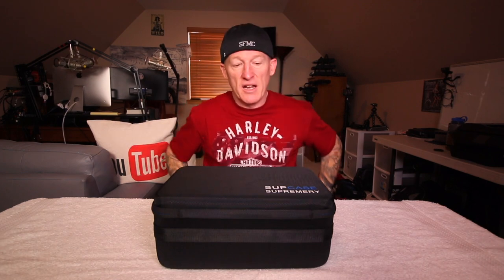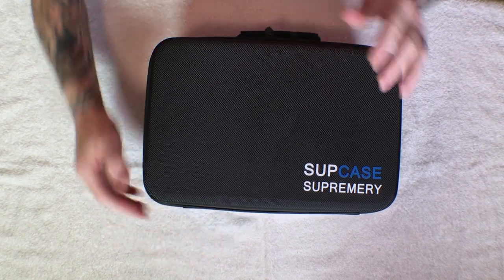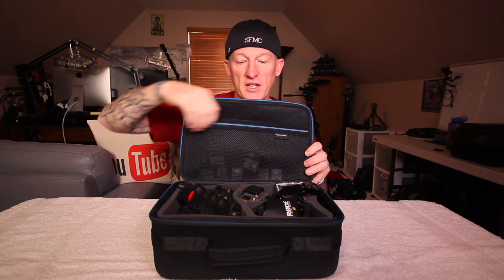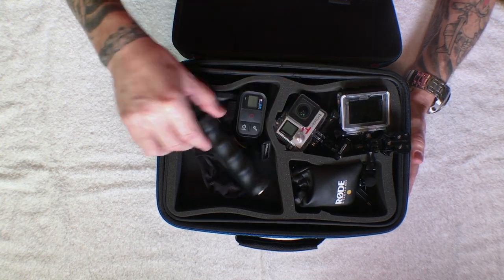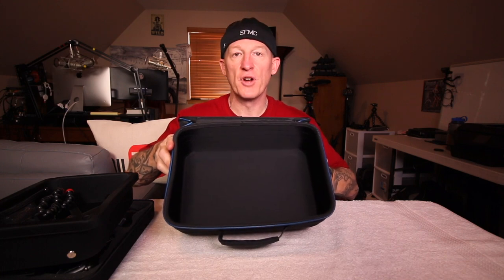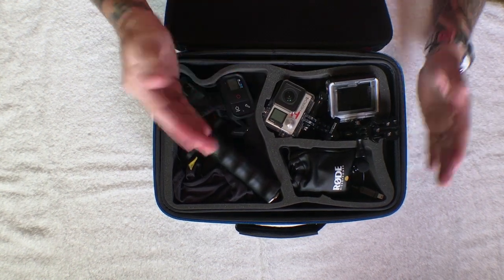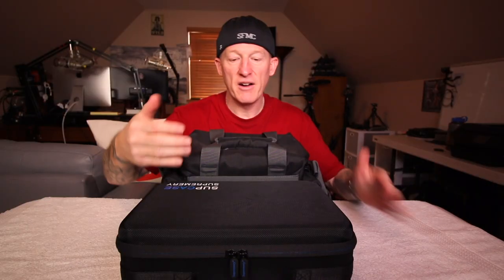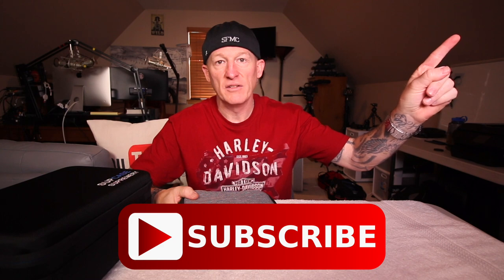Supremery Sup320 Case Bag for Gopro Hero & Accessories-Review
I found a great built and quality case for my GoPro actions cameras and accessories. I need to be mobile, organized, and my film gear needs to be protected.  I am limited to what I can carry on my Harley-Davidson motorcycle much of the time when on long distance trips.

The Superemey Sup320 case is water resistant, rugged, and well built. It has an upper tray and lower tray to organize all my film gear. The Supremery GoPro case has strong zippers, well stitched carry handle, metal hardware, and the trays are very solid. There are mesh pockets, both on top and below. The foam cut outs in the upper tray allow you to compartmentalize your camera gear.

Check this review video out to get all the details.